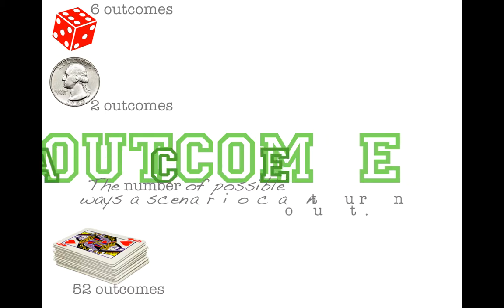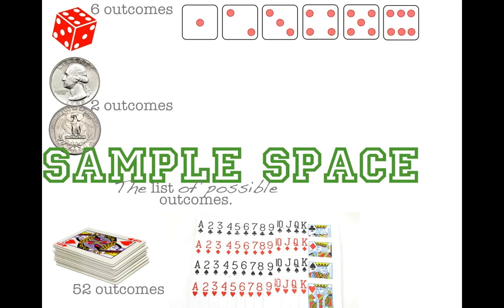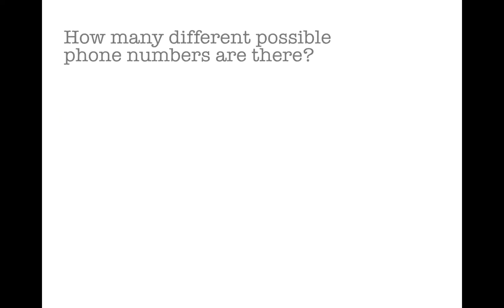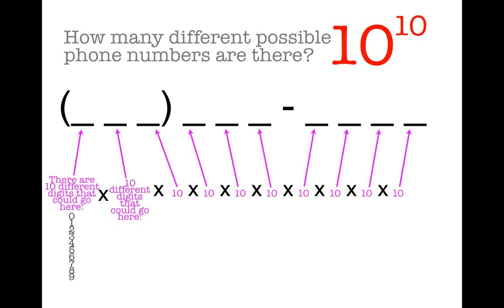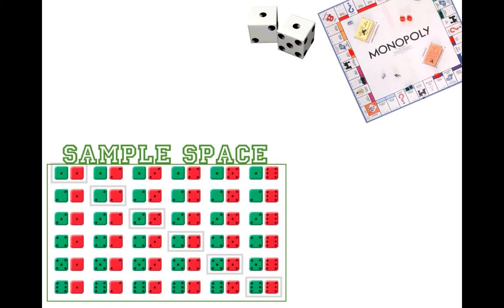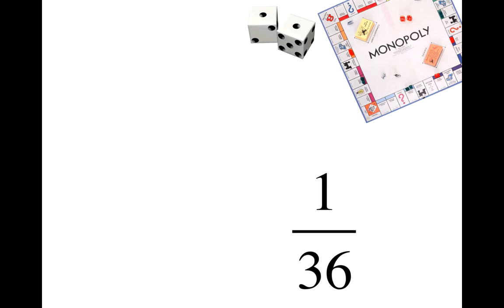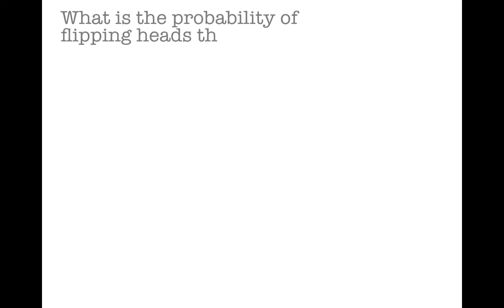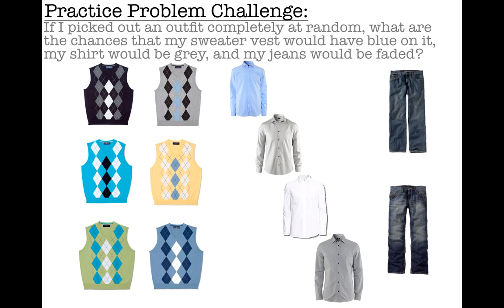Outcomes, The Counting Principle, and Theoretical Probability